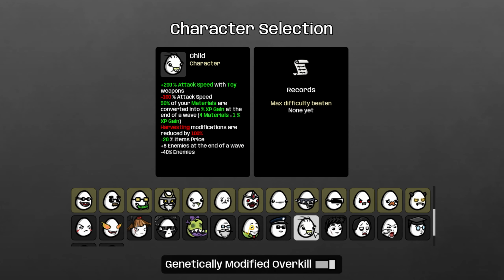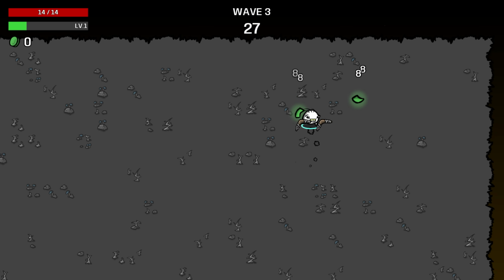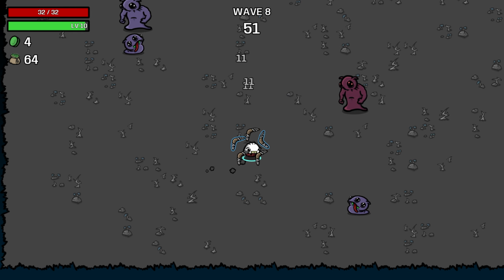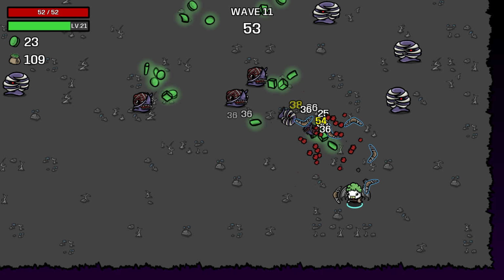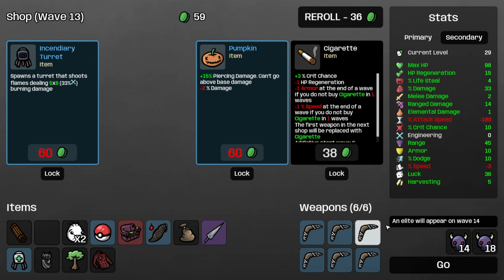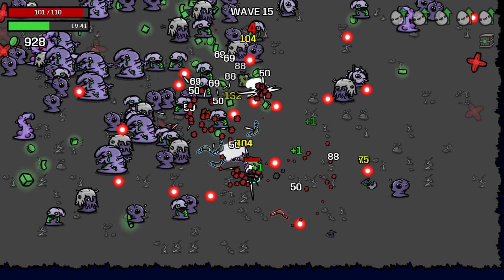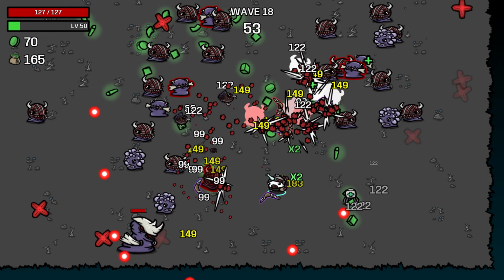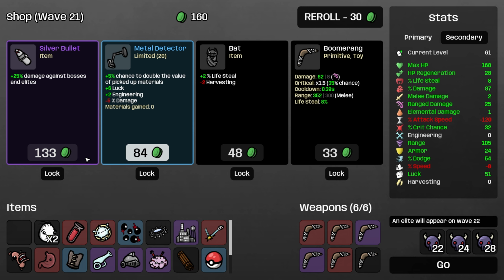One Child is good, but what about TWO | Brotato Modded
As requested, today we start the engineering endless run!

"GAU-8 Avenger build" - Looney

Go check out Brotato on the steam store, it's only 5 USD.

Feedback in the comments :)